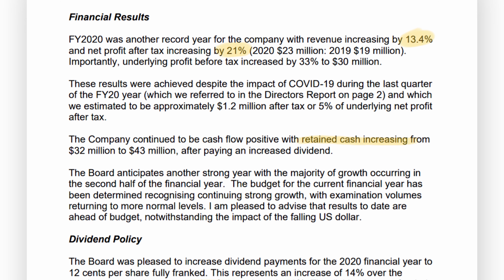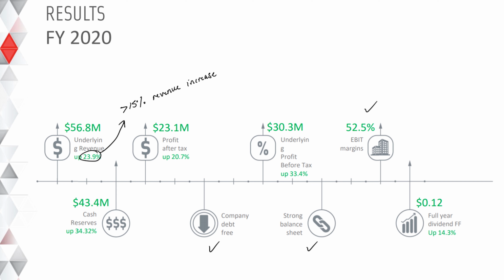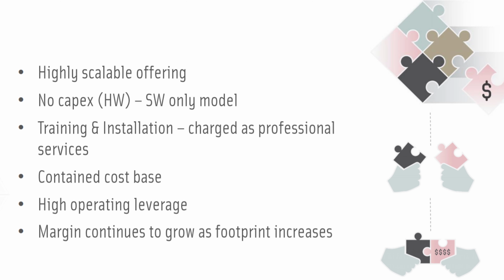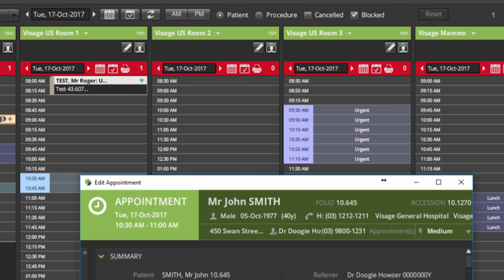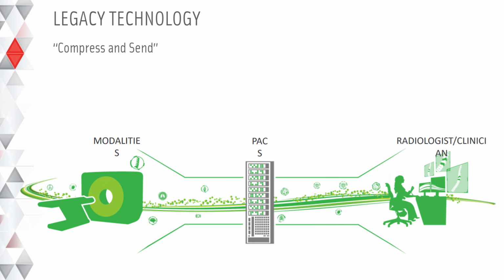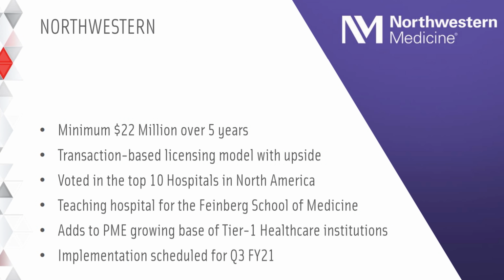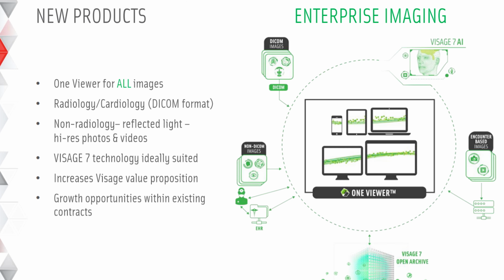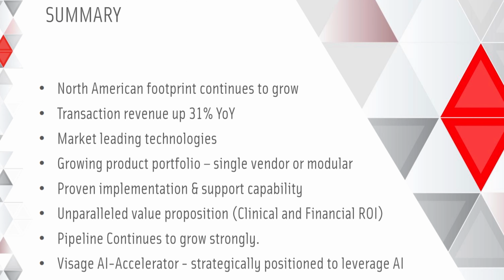Pro Medicus (PME) ASX Growth Stocks - Healthcare Technology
Pro Medicus is an extremely high performing ASX growth stock. In this episode we take a deep dive into the company and review its operations.

I'd love to hear your opinions or any questions in the comments below!

Are you interested in how I find the top ASX stocks, complete a fundamental analysis, and pick the right time to purchase a stock?

If you liked the video please feel free to check out our Facebook page for regular updates & more content:

Interested in my favorite books about investing? You are not charged any extra buying through these links :)

Rule #1: The Simple Strategy for Successful Investing in Only 15 Minutes a Week!
One Up On Wall Street: How To Use What You Already Know To Make Money In The Market
Positively Geared: How to Build a Multi-million Dollar Property Portfolio from a $40K Deposit
The Warren Buffett Way
The Barefoot Investor: The Only Money Guide You'll Ever Need
The 4-Hour Workweek

The information in this video is factual information which does not constitute financial advice. The information presented is not intended to imply any recommendation or opinion about a financial product. The information in this video is general information only and should not be considered as financial advice.